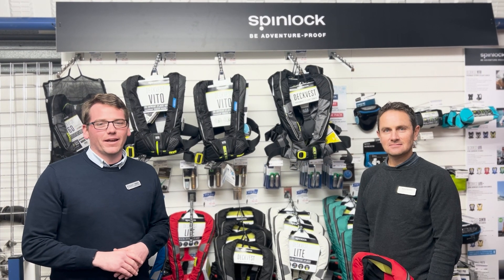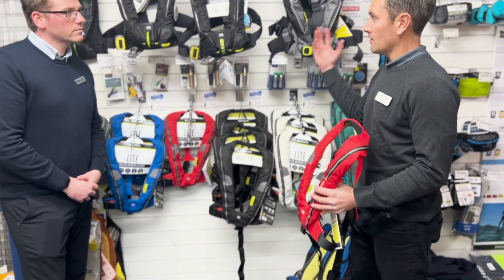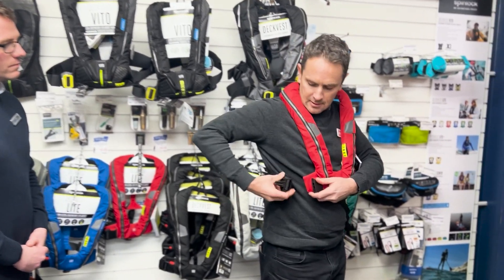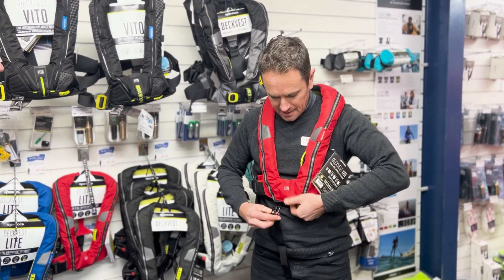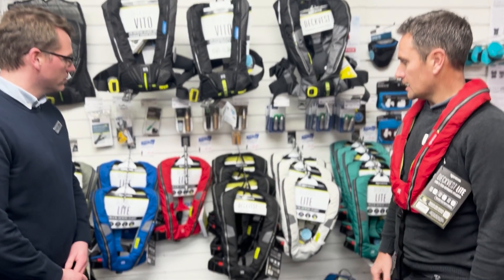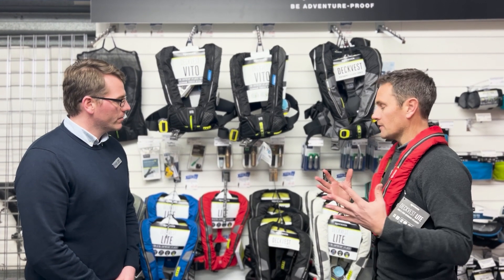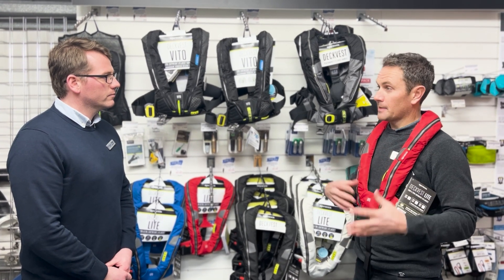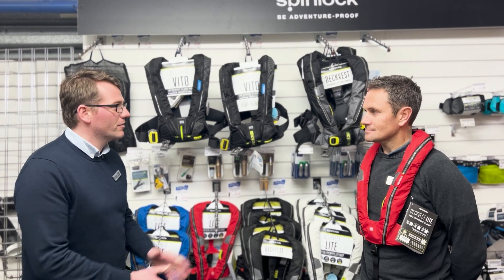Spinlock Deckvest LITE Life Jacket Overview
In today's video, we speak to Ash - UK sales manager at Spinlock, to learn more about the Spinlock's Deckvest LITE Life Jacket.

You can learn more about the life jacket by visiting the product on our

We offer a fully tracked, next working day service or collection from our Rochester store, so if you're itching to get your hands on a Deckvest LITE - there's no long, arduous wait!

Subject to stock availability. UK Mainland only - order by 13:00.

Visit us online: piratescave.co.uk
Visit us in-store: 6 Kendon Business Park, Maritime Close, Medway City Estate, Rochester, Kent, ME2 4JF